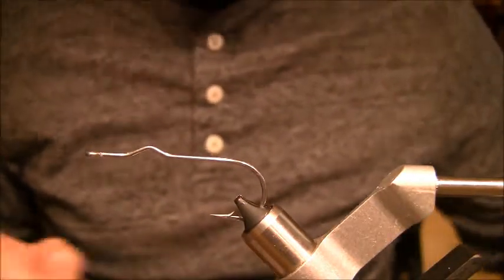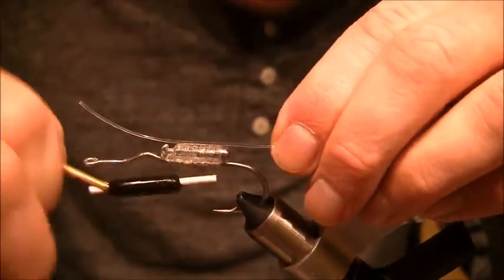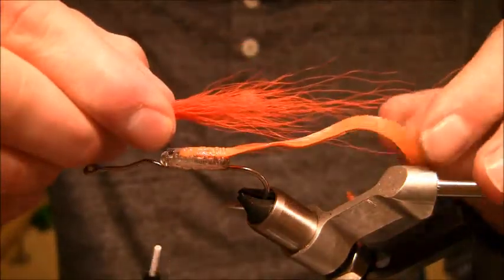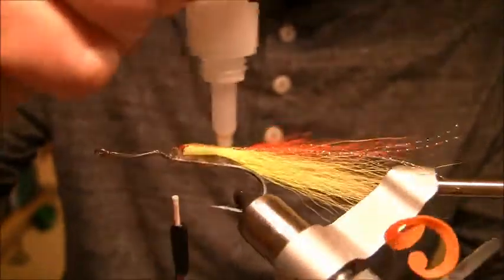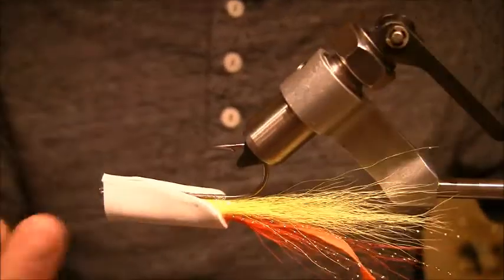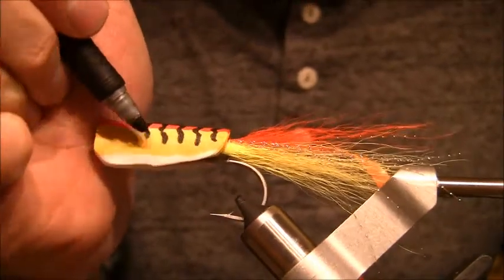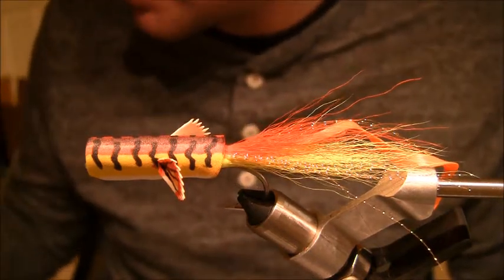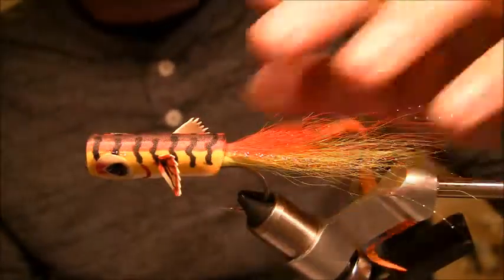Kiley's Crease Popper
Here is a crease popper made with some extra style & profile!